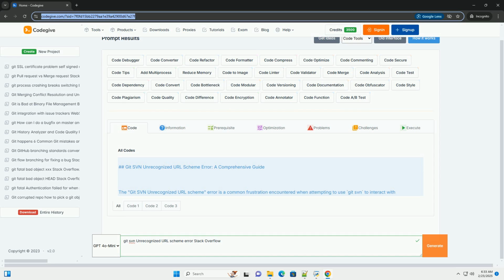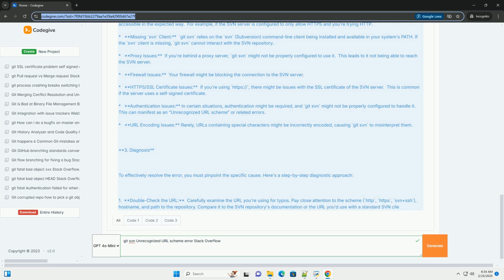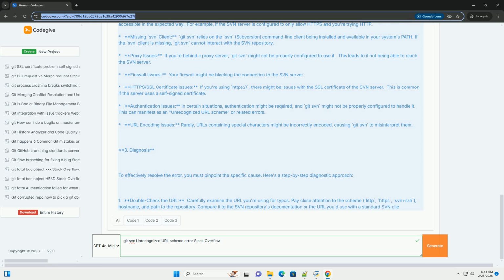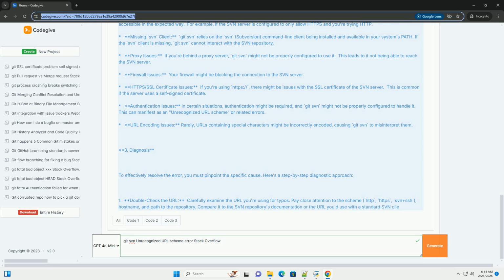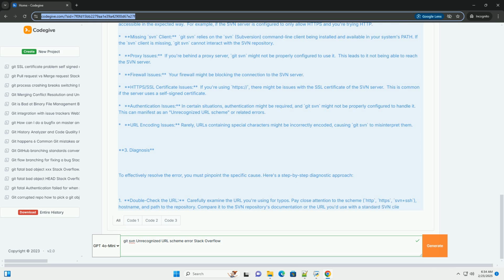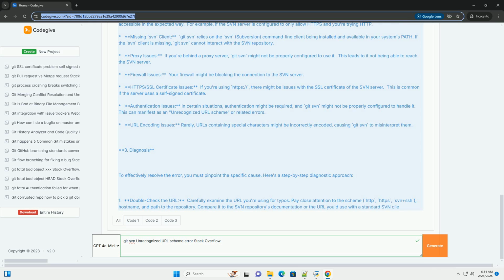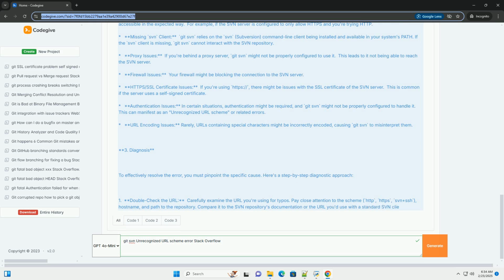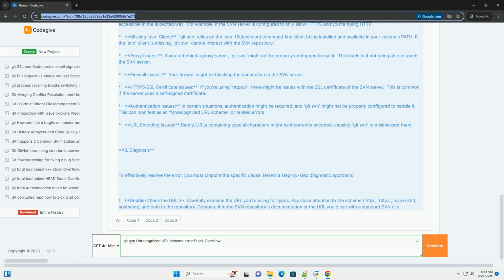git svn unrecognized url scheme error stack overflow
git svn unrecognized url scheme error: a comprehensive guide

the "git svn unrecognized url scheme" error is a common frustration encountered when attempting to use `git svn` to interact with an svn repository.  this error indicates that git cannot understand the url you're providing for your subversion repository. it usually arises from incorrect url formatting, missing dependencies, or network issues.

this tutorial will provide a deep dive into the causes of this error, how to diagnose it, and multiple solutions, complete with code examples to illustrate each point.  we will cover:

1. **understanding the error:** what does "unrecognized url scheme" actually mean?
2. **common causes:** a breakdown of the most frequent reasons for this error.
3. **diagnosis:** how to pinpoint the exact cause in your specific scenario.
4. **solutions:** detailed, step-by-step solutions with examples to resolve the issue.
5. **advanced considerations:**  dealing with https configuration, proxies, and other complex scenarios.
6. **troubleshooting checklist:** a quick guide to systematically check for common problems.

**1. understanding the error**

the "unrecognized url scheme" error in `git svn` essentially means that the url you've provided to `git svn` is not valid according to the syntax it expects. `git svn` is a bridge between git and subversion, and it needs to communicate with the svn repository using a recognized protocol (scheme). the common schemes it expects are:

*   `svn://` :  svn protocol (rarely used directly, especially with modern svn servers).
*   `svn+ssh://` : svn protocol over ssh (for secure tunneling).
*   `file://` :  local file access (for testing or development purposes).

if `git svn` sees a url that *doesn't* start with one of these or has some other problem with the syntax, it throws the "unrecognized url scheme" error.

**2. common causes**

let's break down the most freq ...

git svn
 Unrecognized URL scheme
 error
 Stack Overflow
 SVN
 Git
 version control
 repository
 URL scheme
 troubleshooting
 command line
 integration
 remote repository
 Git-SVN bridge
 error resolution